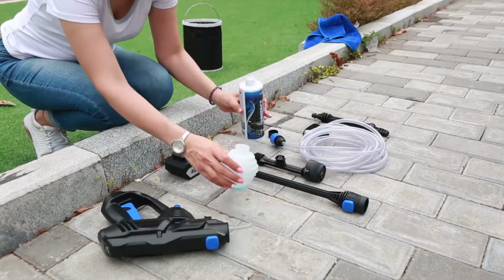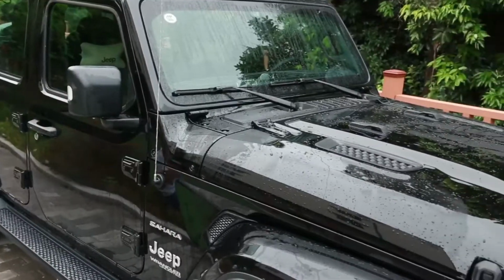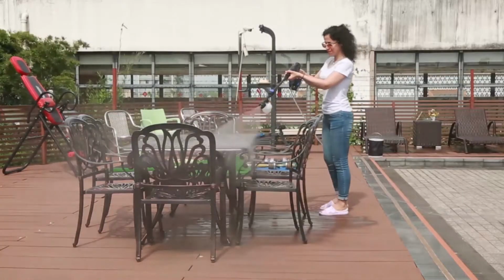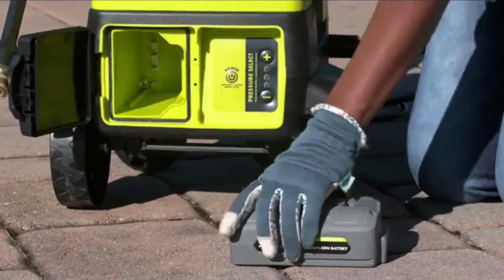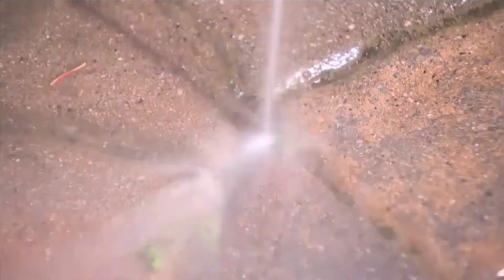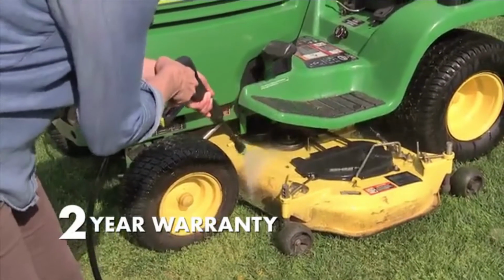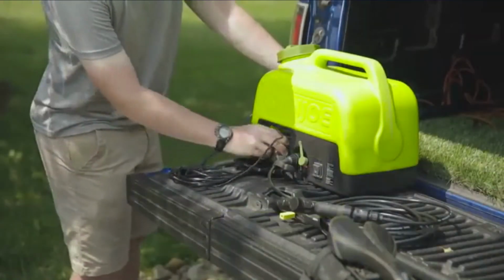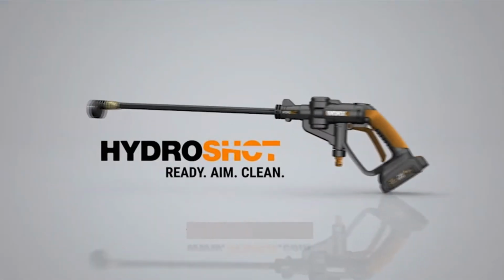✅ TOP 6 Best Battery Powered Pressure Washer in 2022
Battery Powered Pressure Washer: Our trained experts have spent days researching the best  Battery Powered Pressure Washers:
✅1. BERGWERK Cordless 40v Power Washer
✅2. Worx WG644 Power Share Hydroshot 40v Battery Operated Pressure Washer
✅3. Sun Joe SPX6001C-XR
✅4. Briggs & Stratton 020661 Battery Pressure Washer
✅5. Sun Joe 24V iON
✅6. WORX Hydroshot WG625.4

To save you both time and money, we’ve narrowed it down to some of the best  Battery Powered Pressure Washers.
Check out an in-depth review of the best  Battery Powered Pressure Washer in 2022.

In this video, we make new research on the top best  Battery Powered Pressure Washers.
This is the best  Battery Powered Pressure Washer review.
Best time for buying your new  Battery Powered Pressure Washer.

Battery Powered Pressure Washer
Best  Battery Powered Pressure Washer
Battery Powered Pressure Washers